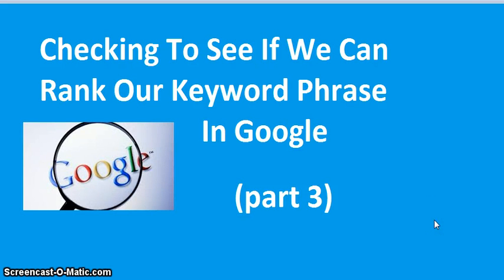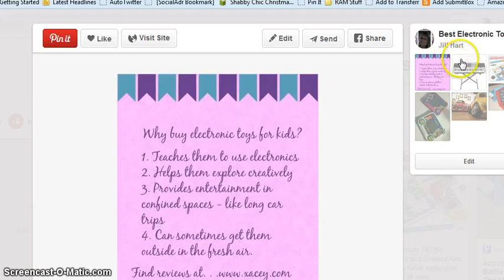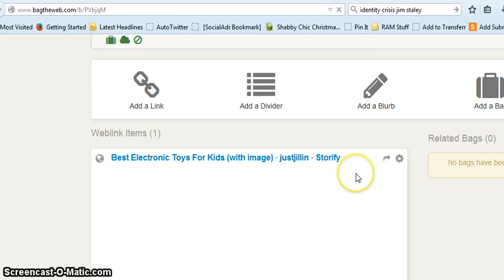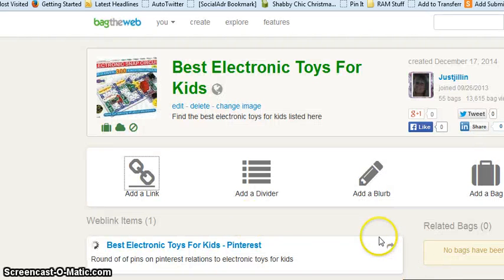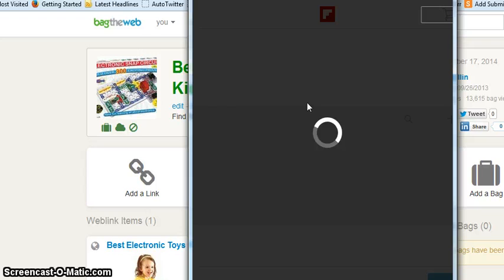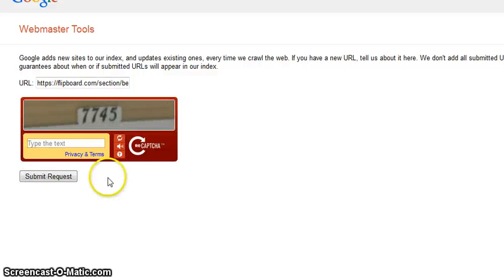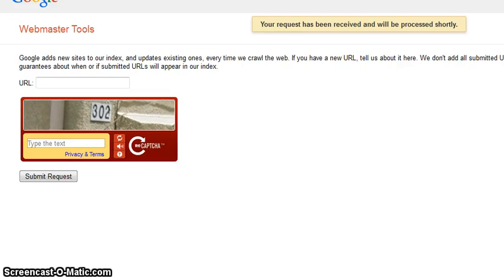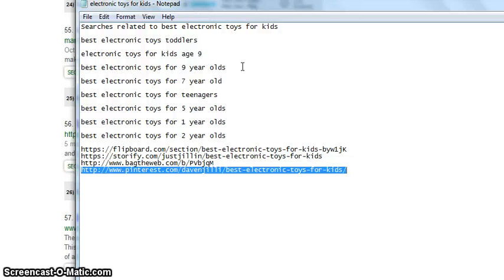Checking to See If We Can Rank Keyword Phrase in Google part 3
You kind of get Pinterest - You know it can bring you a LOT of traffic, but you feel there is something that you are missing. . . You want this training

Services we offer:
Done For You Pinterest Business Account